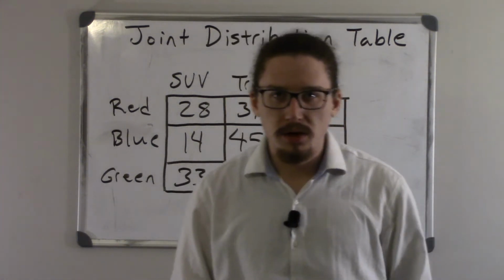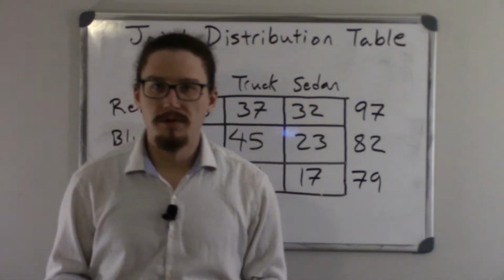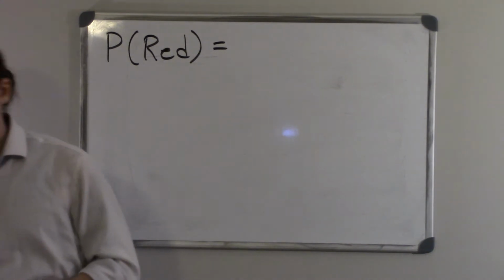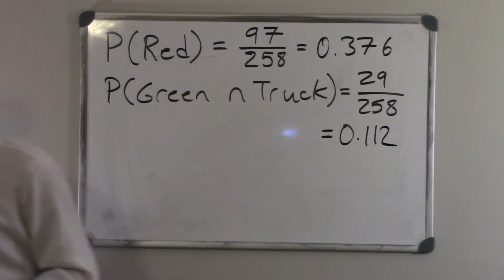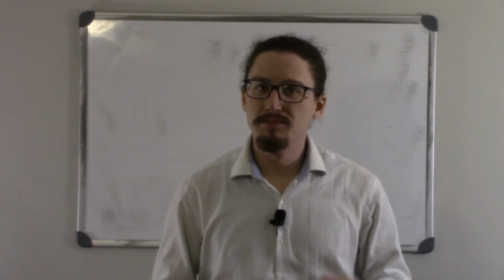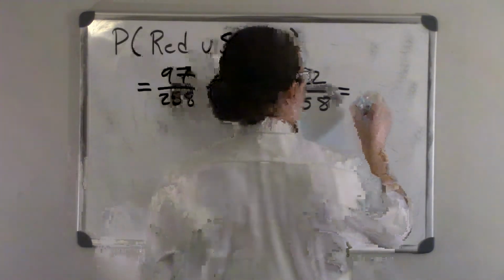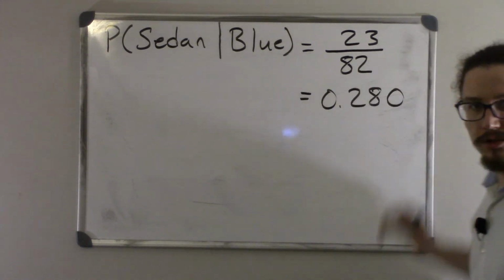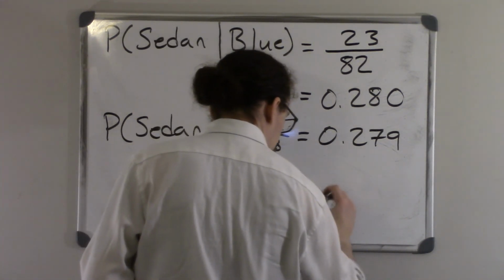Chapter 5 - Probability - Joint Distribution Table